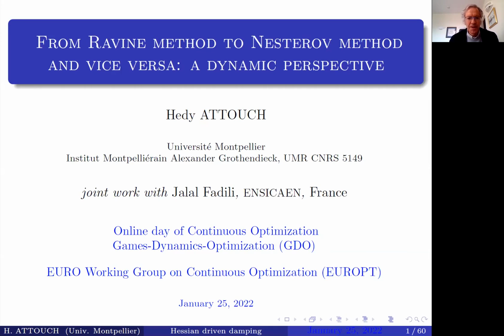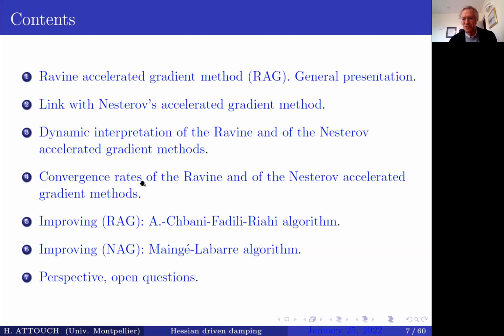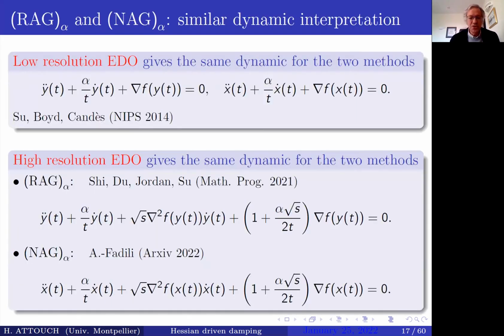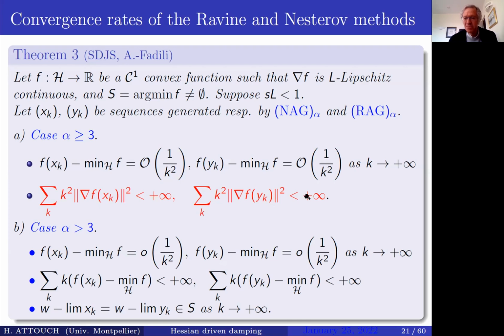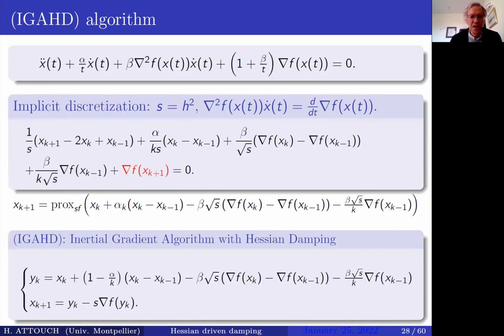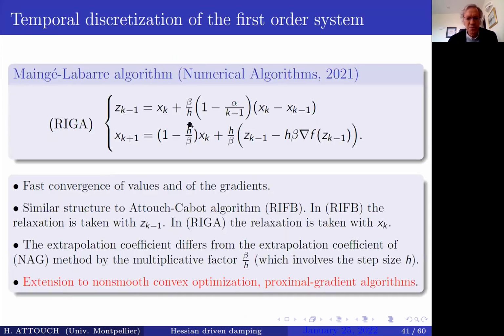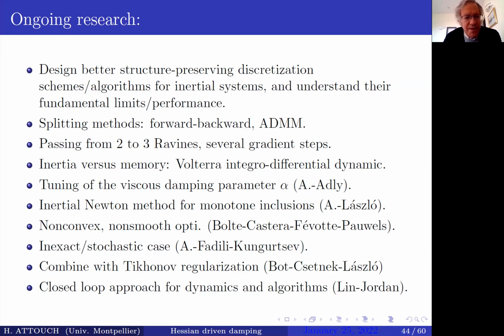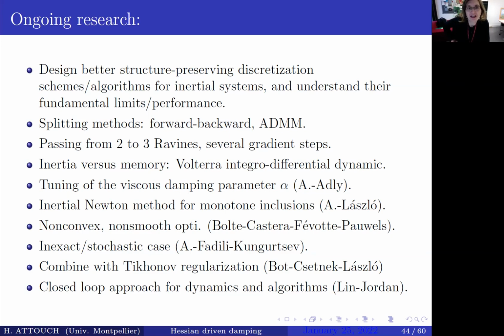AttouchGDO2022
Hedy Attouch's opening talk at the Online day of Continuous Optimization